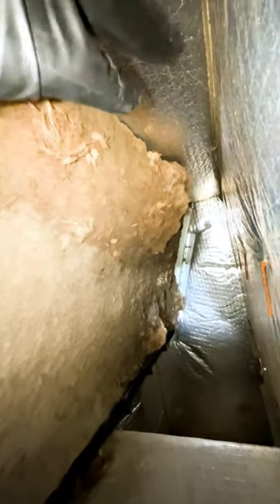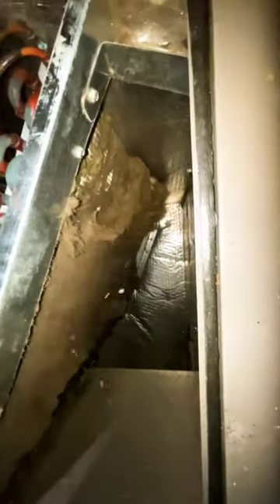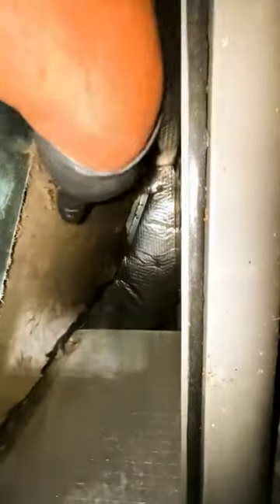I Bet You've Never Seen an Evaporator Coil this Bad Before!!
Hey guys this is quick video for a no heat call on a package unit. This system had a whole list of issues including a failed flame sensor, dirty evaporator coil, dirty blower wheel, a weak, capacitor and more.

I need to head back out and do a proper inspection of the duct work in order to try and pinpoint the source of the problem.

Magnet Grip Pro Magnetic Drill Bit Set

Low Voltage Short finder